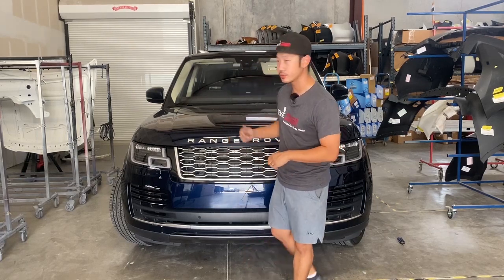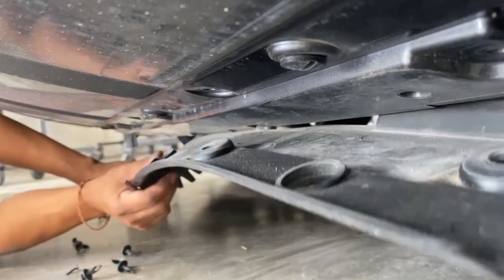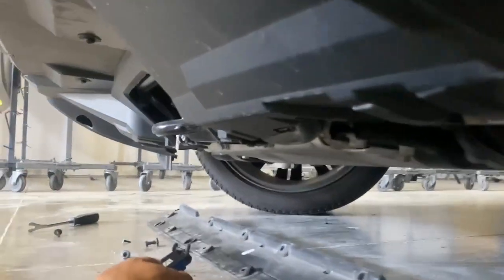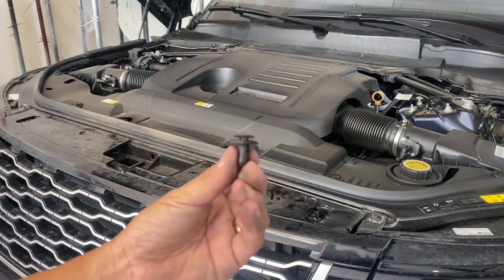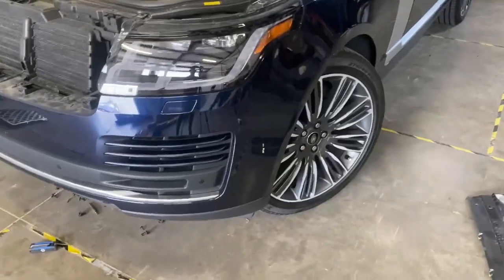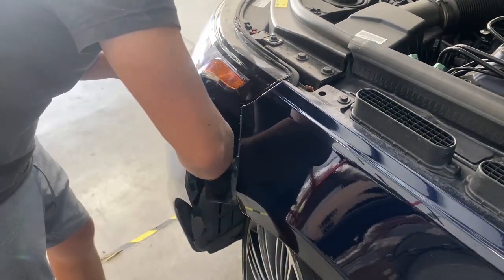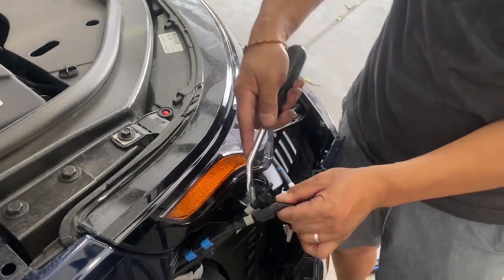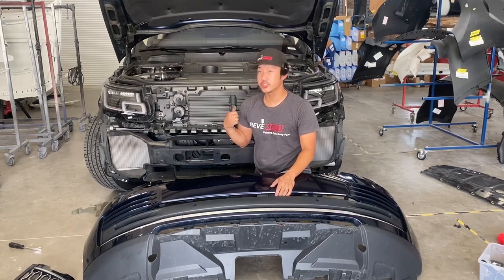Fastest way to Remove a 2021 Range Rover Front Bumper.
This is the easiest way to remove the front bumper off a 2021 Range Rover.

2021 Ranger Rover Front Bumper Removal :
We'll walk you through how to remove a 2021 Ranger Rover Front Bumper, so you can install or modify the existing one.

Tools Needed :

T25 Torq
Phillips Screwdriver
Flathead
Panel Removal Tool
9mm or 5/16 Socket and Wrench

0:00 - Instro
01:00  Screw Removal Fender
01:30  Screw Under Bumper
02:30  Panel Removal Underside
03:30  Last screws Underside
05:57  Lift Hood
07:06  Remove Grill
07:24  9mm Bolt Top Bumper
10:10  T25 Screw Behind Bumper
11:25  Unplug Sensor Wire
12:00  Remove Wiper Fluid line
13:40  Remove Mudflap Screws
14:30  Bumper Removal

Removing a front bumper off a Ranger Rover seems hard, but as you can see its super simple.  First get a T25 torq and remove the 2 screws on the side of the bumper on each side.  Go underneath the bumper and remove those screws holding the cover.  Remove the panel and after wards locate those screws that was being covered.  Next lets go up top and lift that hood up.  Directly on top of the bumper remove those screws and pull the grille off.  After the Grille is remove you will see a few more screws on top of the bumper to remove.   Go back to the side of the bumper gently pull the bumper back to reveal more T25 Screws right behind the windshield wiper.  After the screws on both sides are removed go ahead take off the fluid lines you may notice water drip out that is ok.  Last of the remaining screws will be just under the bumper again near the mudflaps.  You are now ready to remove the front bumper.  Congrats and tell all your friends!  If you need this bumper for your vehicle go forget to go